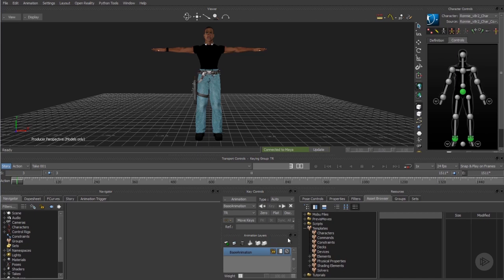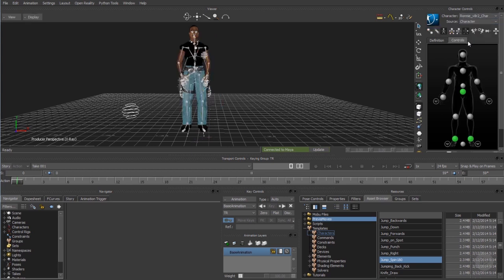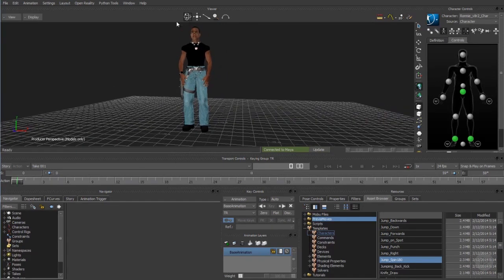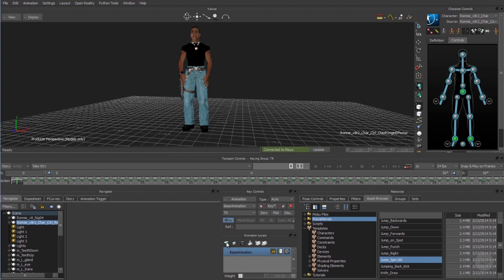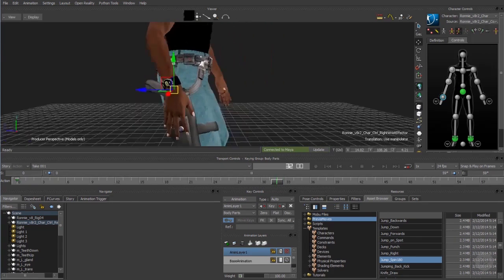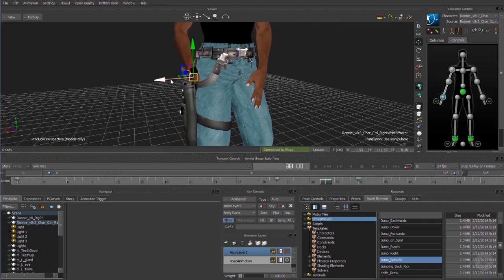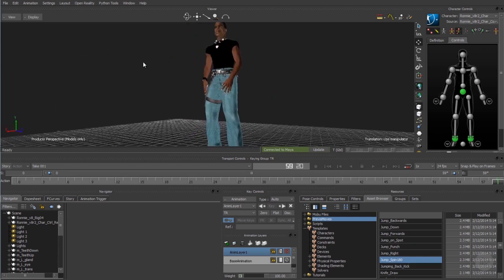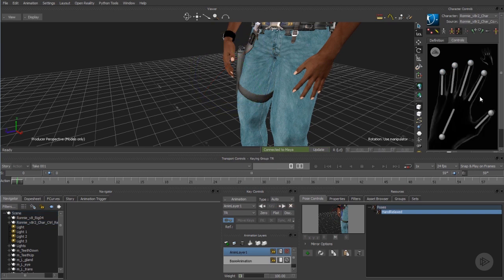09 Understanding Hybrid Animation Animation Layers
Hybrid Animation Pre-Production:
Essentials
Key Concepts
- Creating a cinematic requires proper
planning. The blueprint for what you
are going to produce.
- We’ll cover what makes a good Game
Design Document (GDD).
- How to easily create animatics for
Previsualization.